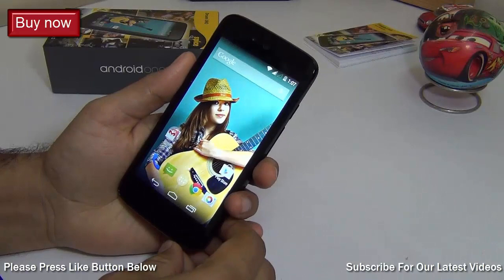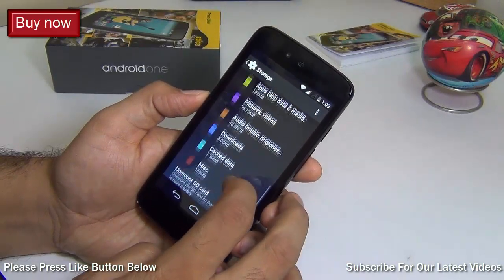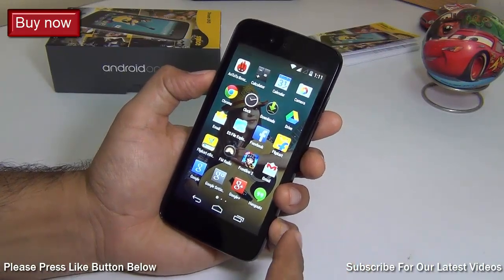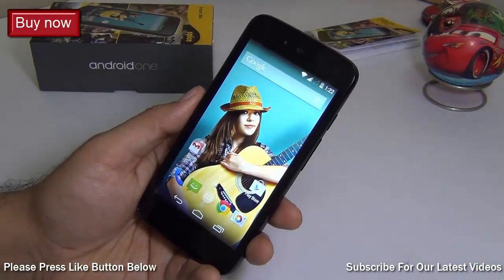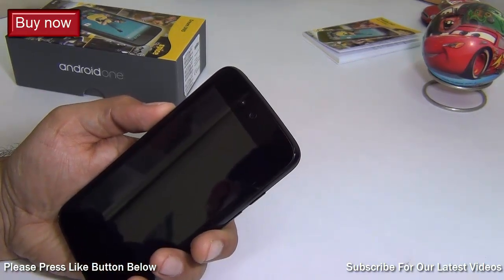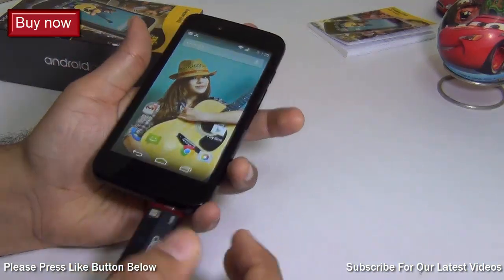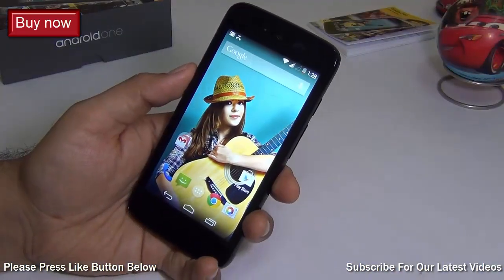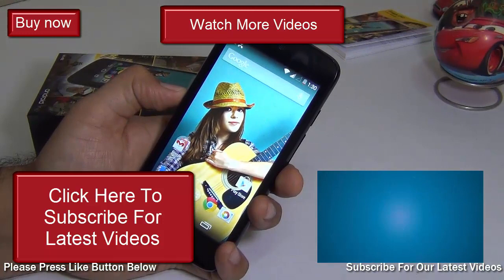Spice Google Android One FAQs- OTG Support, Move Apps To SD Card And More